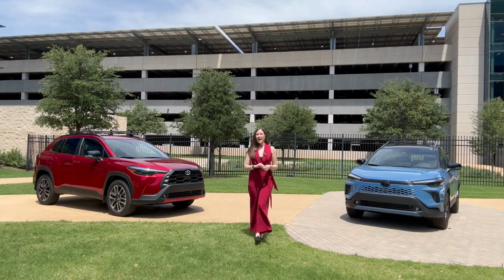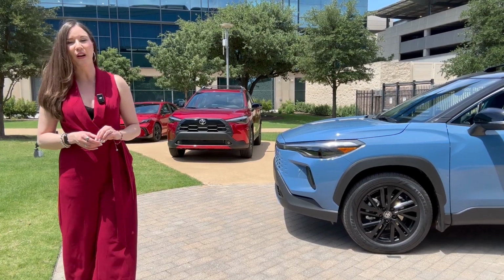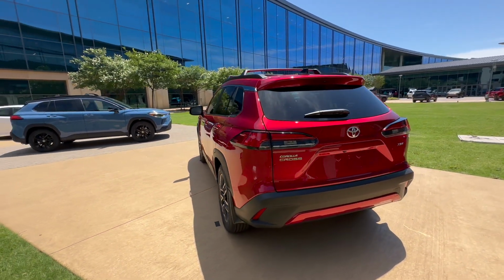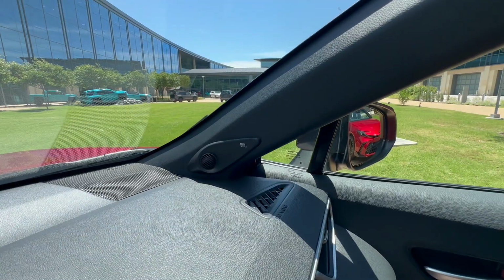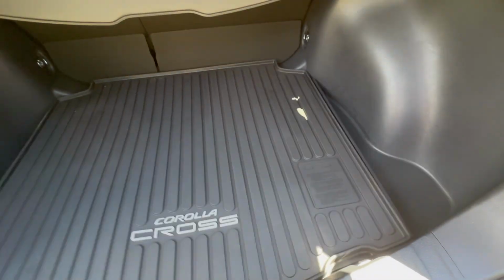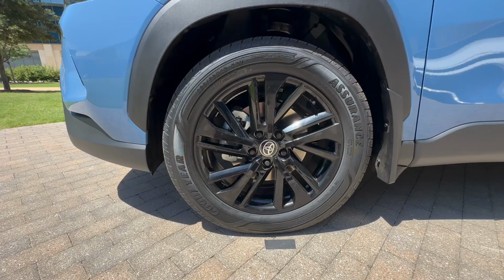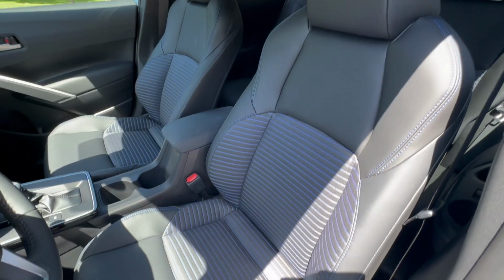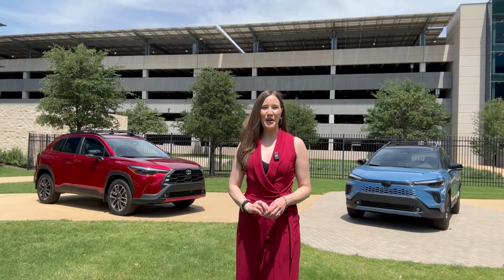Refreshed 2026 Toyota Corolla Cross & Corolla Cross Hybrid! Entry Level Compact SUV Built In The USA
Join Maggie Clark from "Motor City Maggie" for a detailed walk-around tour of the refreshed 2026 Toyota Corolla Cross from Toyota's North American Headquarters in Plano, TX.

This entry level SUV 2026 Toyota Corolla Cross is bringing a combo of style and value that’s just right! Assembled in the U.S. in Huntsville, Alabama, the Corolla Cross is refreshed for 2026. It receives two new front fascia designs, with a modern, color-matched grille for the Hybrid models and a bold, rugged grille design for gas-powered models.

The interior also brings fresh style and a new available 10.5-inch touchscreen.

Available in a choice of Hybrid AWD grades or gas-powered models with FWD or AWD, the 2026 Corolla Cross is a perfectly sized compact SUV.

Explore the  Corolla Cross XLE and Corolla Cross Hybrid XSE details with Maggie, including trims, powertrains, exterior, interior, connectivity, safety, tech and more.

Find out all you need to know about the new 2026 Toyota Corolla Cross and Corolla Cross Hybrid with MCM!

Thank you so much to Toyota for inviting Motor City Maggie to this media event in Plano, TX!

Motor City Maggie is not speaking on behalf of Toyota and all opinions expressed in this video are strictly hers.